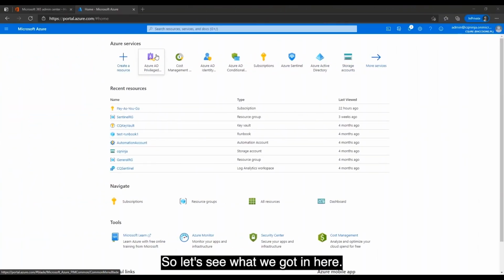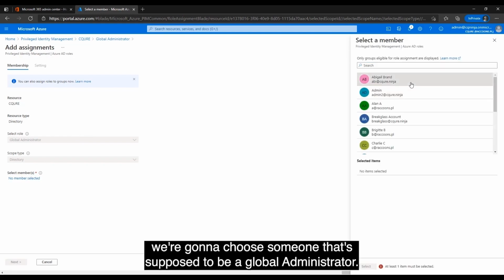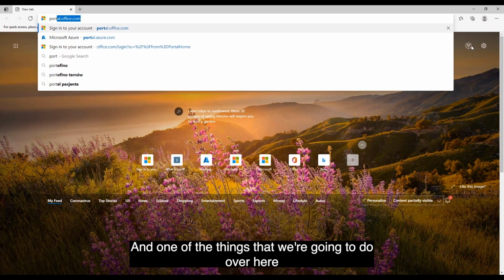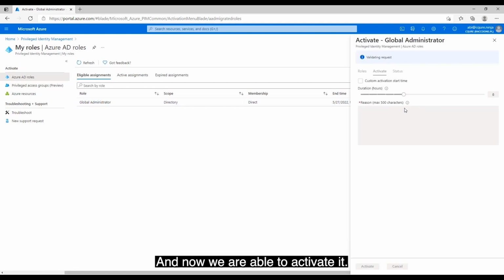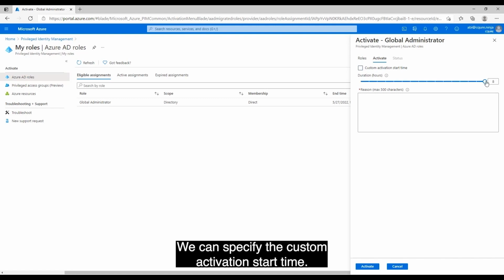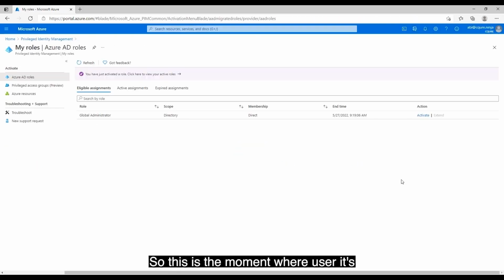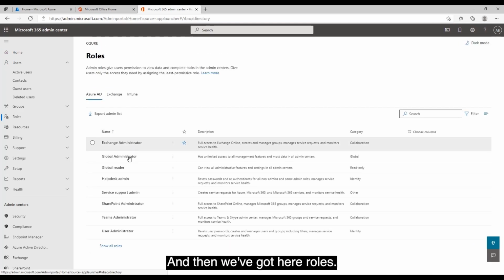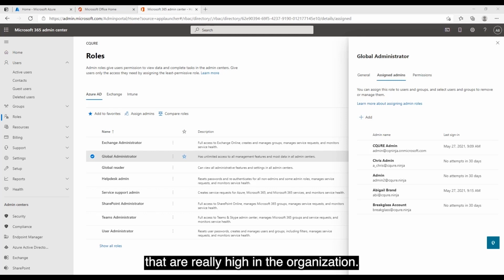CQ Hacks Back To Basics: Using PIM in Azure Active Directory Security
Join Paula J as she demonstrates the many security-boosting possibilities offered by PIM in this beginners-level edition of CQ Hacks.
When you look at the pyramids of Ancient Egypt, it’s clear that protecting your valuable resources by limiting access to them is not a new concept. In today’s world, where data is an organization’s greatest treasure, the Privileged Identity Management (PIM) service in Azure Active Directory makes it possible to manage, control, and monitor who accesses your most important digital resources.